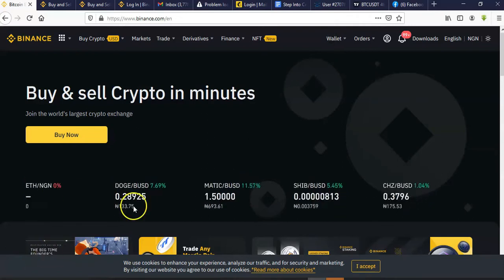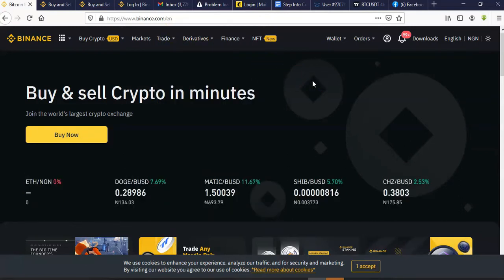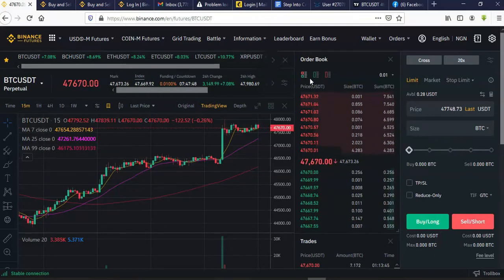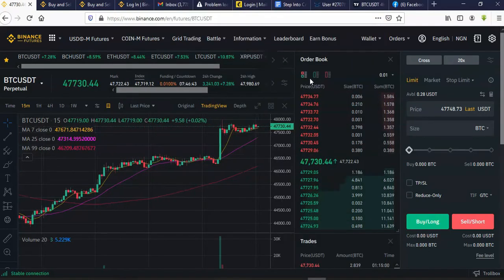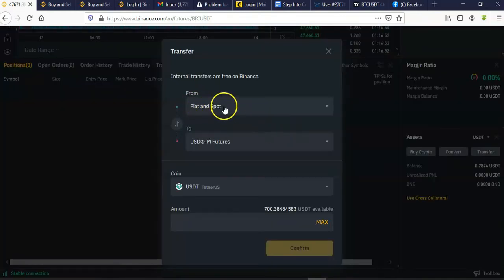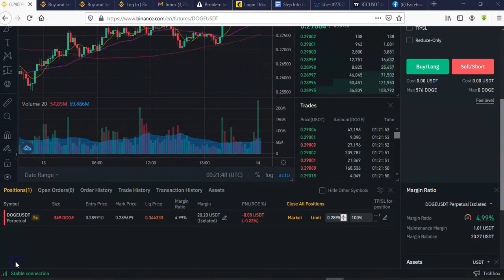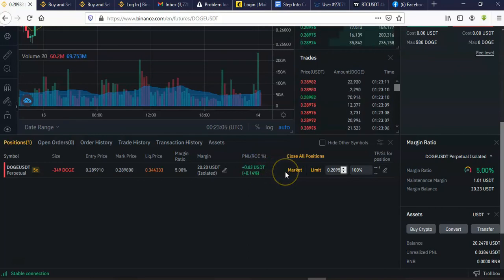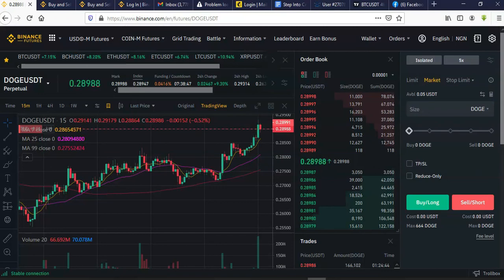Futures trading lesson? how to trade the futures market